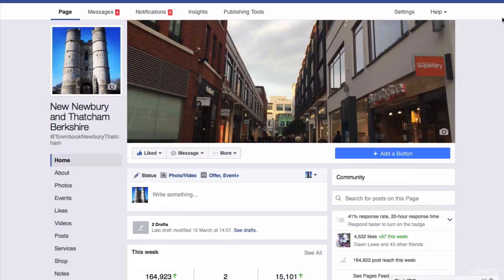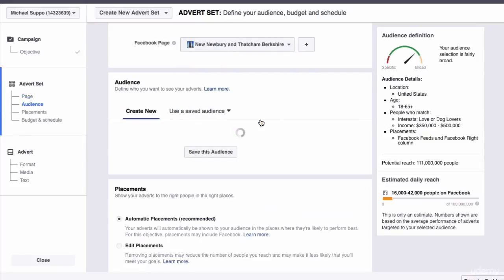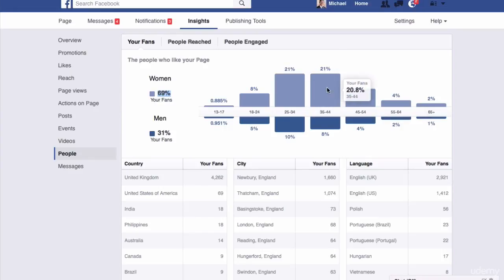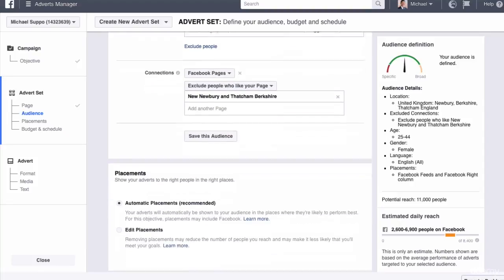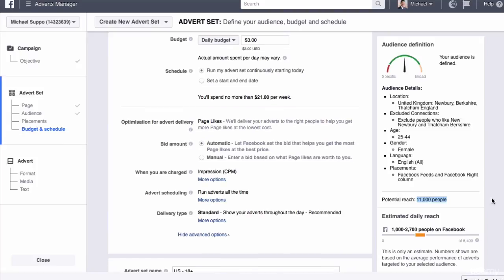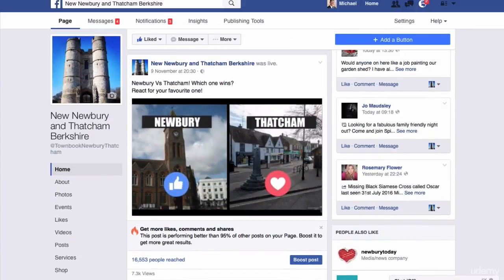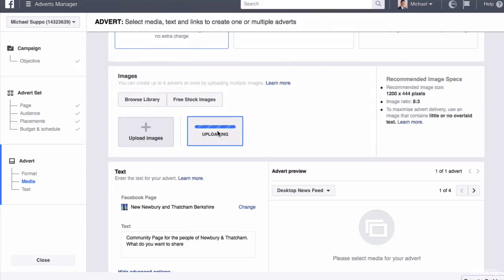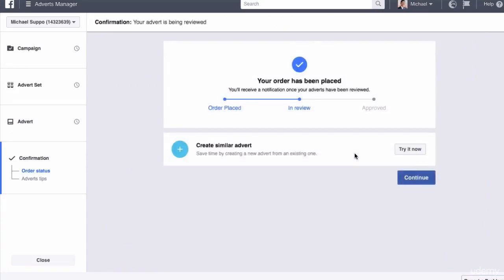Facebook Ads Beginners Bible part 6 Run an Effective Likes Campaign